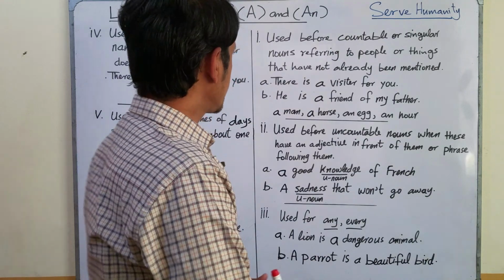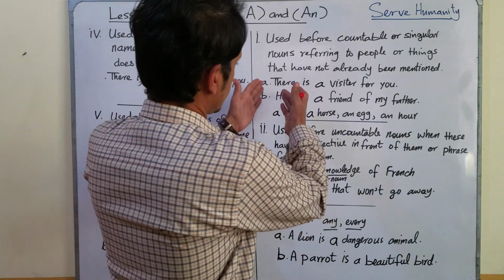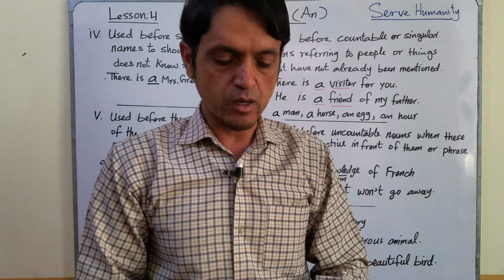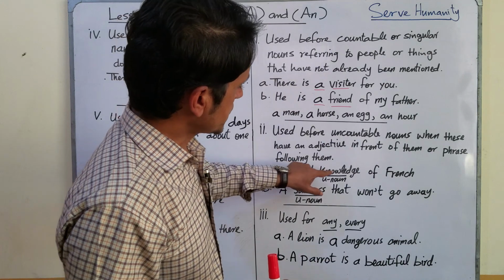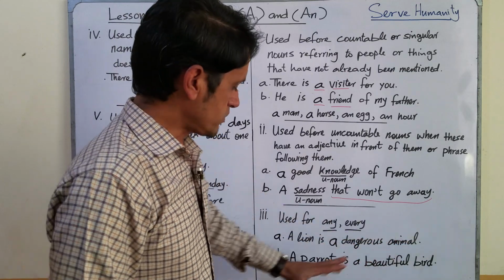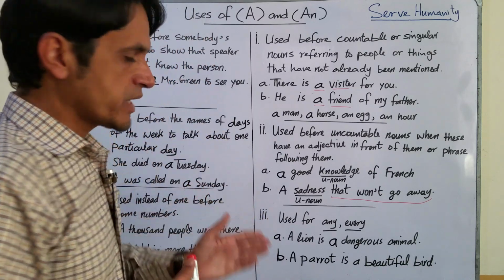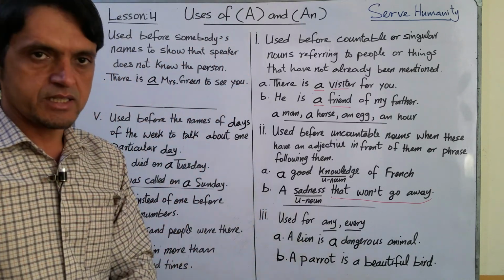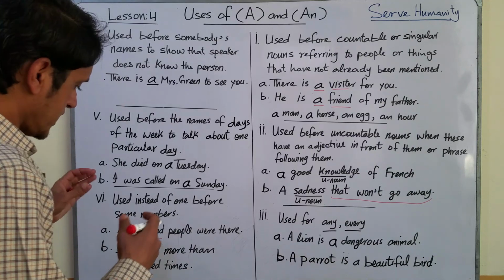The use of Indefinite Articles|Very Important MCQs for all Board Exams|English Grammar MCQs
All the important  uses of indefinite articles A and An are explained in this video by a qualified  teacher.